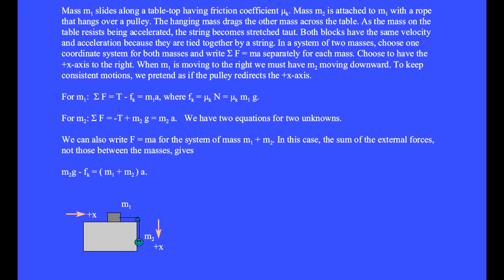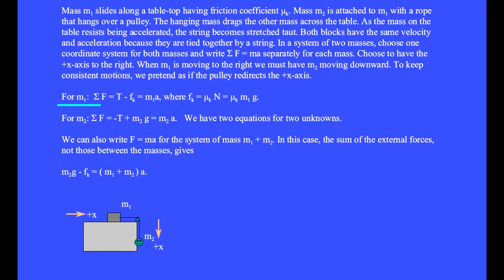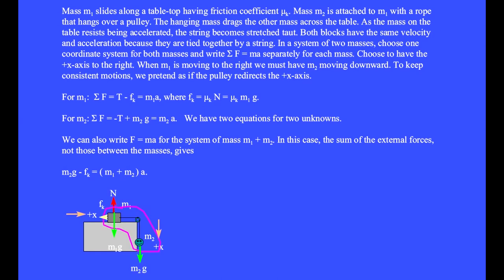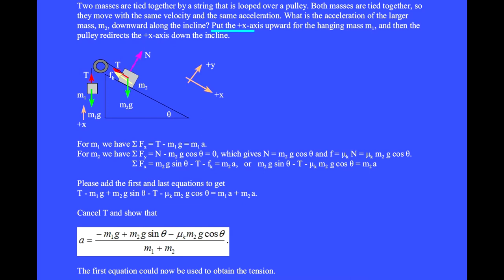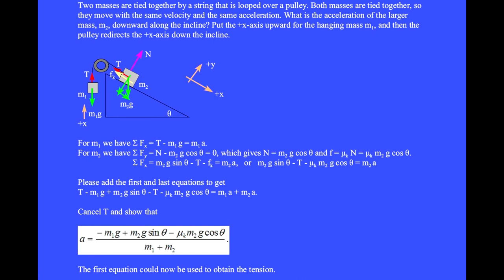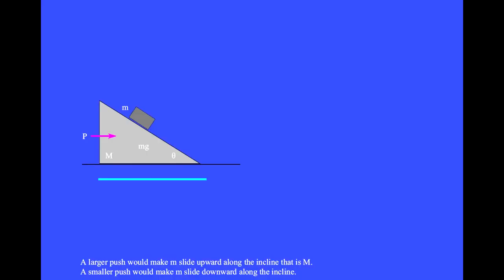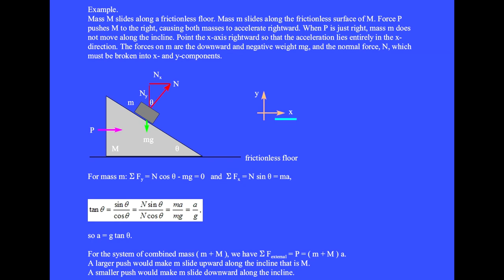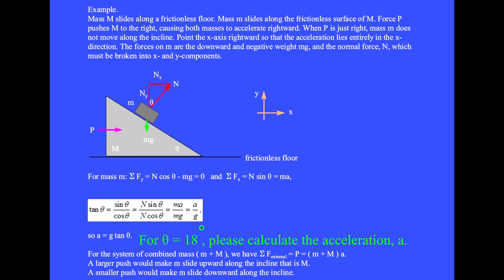Examples of writing F = ma for systems of two masses.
The hanging mass pulls the other mass along the incline. Choose one coordinate system for both masses and then write F=ma separately for each mass. For more physics videos by Dr. Robert Dalling, click the channel The playlist is Physics-by-Robert-Dalling.